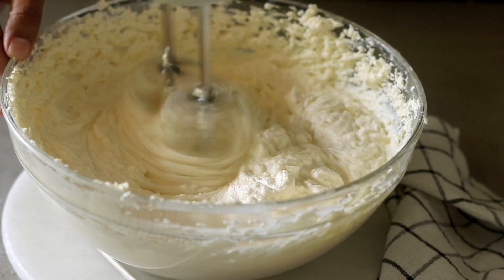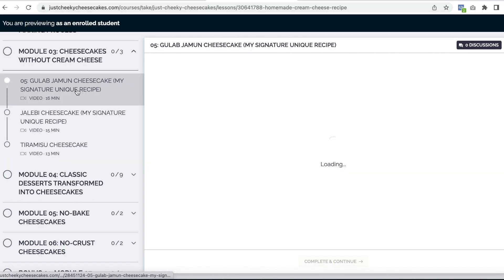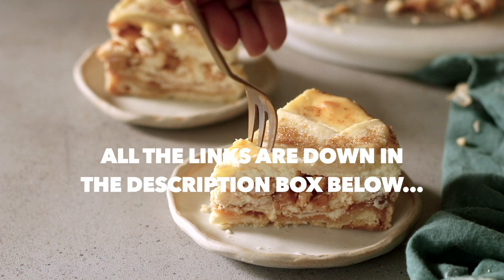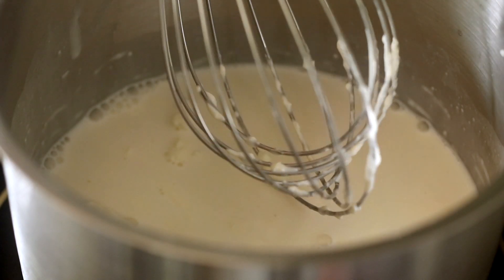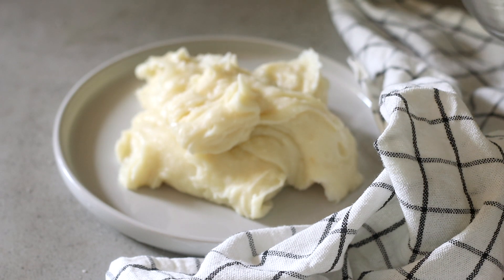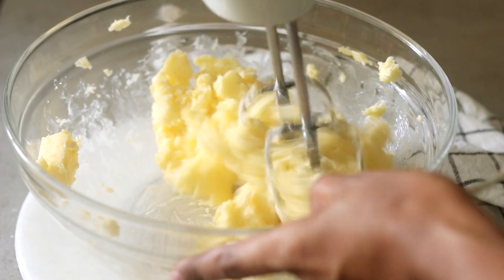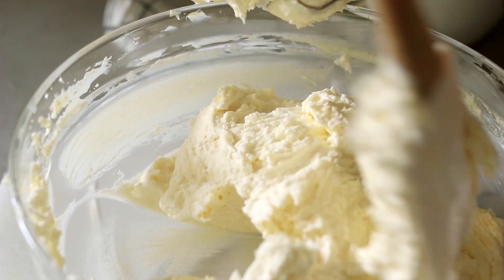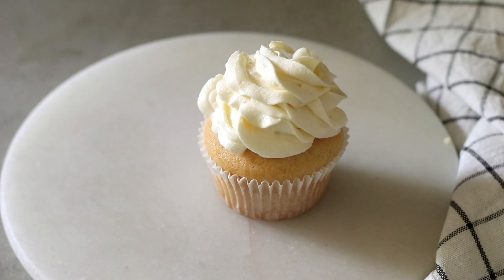THE BEST CREAM CHEESE FROSTING RECIPE / How To Make the Perfect Cream Cheese Buttercream Frosting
Enrol in my Just Cheeky Cheesecakes Online Course at an Exclusive Early Bird Price. Get the full course information here:

How to make the BEST Cream Cheese Frosting Recipe:
Ingredients:
3 tablespoons all-purpose flour
50 grams full fat milk, room temperature
100 grams fresh cream (minimum 25% fat), room temperature
150 grams cream cheese, room temperature
75 grams caster sugar
150 grams salted butter, room temperature

Note:
You could either make a paste with milk and all purpose flour to add to the saucepan or simply add the all purpose flour to the sauce pan containing the milk, cream, cream cheese and sugar mix. I prefer adding the flour to the saucepan.

Just make sure you turn the heat off when adding the flour (either as a paste or as is) to make sure it doesn't cause lumps. Stir and mix well first, once well combined, then turn the heat back on.

This recipe makes enough to ice a 6-inch 2-layer cake or 12 - 18 cupcakes.

*PRODUCTS I USE WHEN BAKING:
Morphy Richards OTG (52 Litres)
6 inch Cake Tins
8 inch Cake Tins
Madeleine Tray
Food Chopper
Parchment Paper
Dark Chocolate
Caster Sugar
Icing Sugar
Cocoa Powder (Cadbury's)
Cocoa Powder (Hershey's)
White Cupcake Liners
Brown Cupcake Liners
Piping Bags